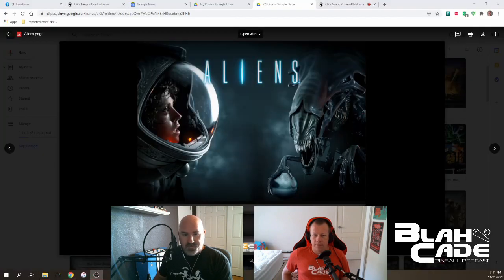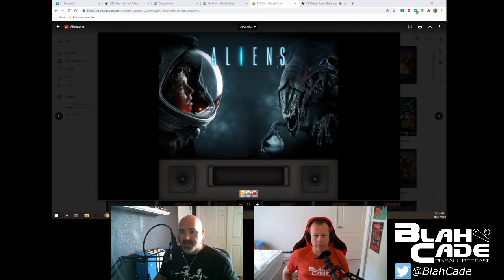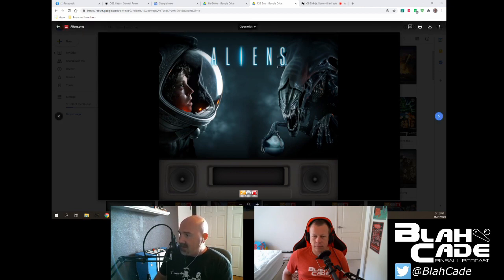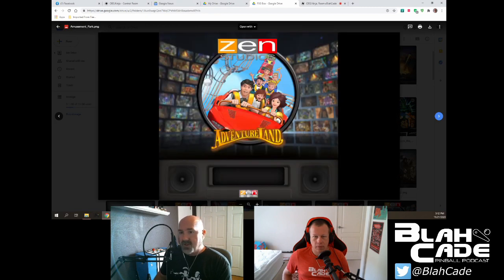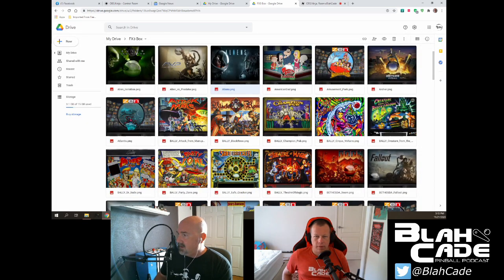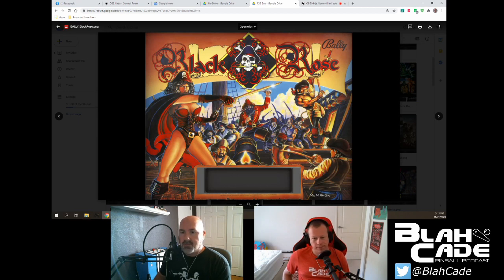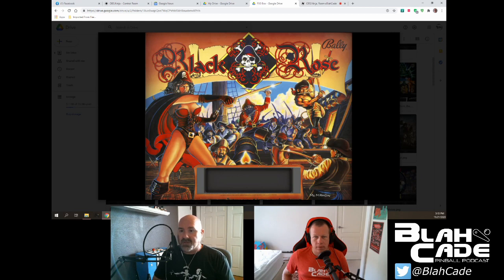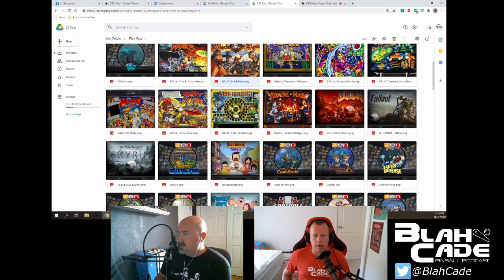Pinball Backglass Images You Can Download For FX3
Chris made custom backglass images for those running cabinet mode with Pinball FX3, and they are free to download! Plus we ask why animated backglasses aren't just part of the game itself.